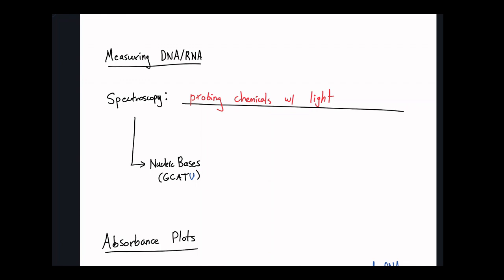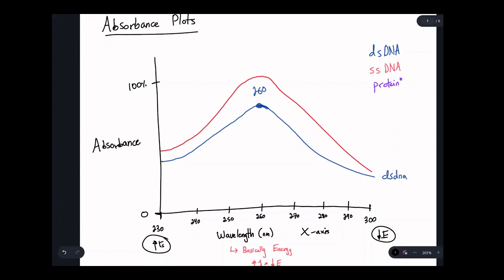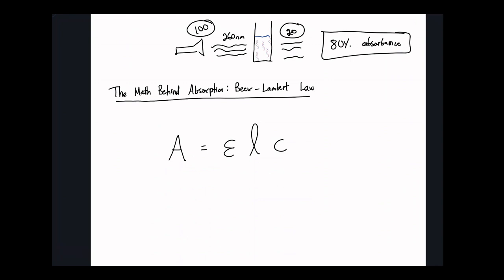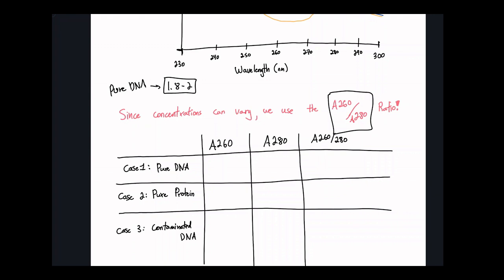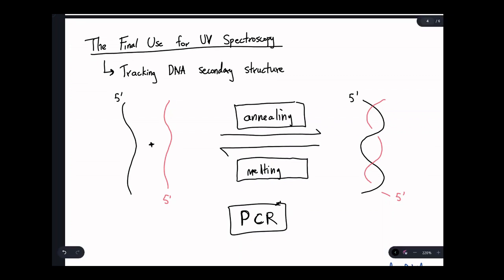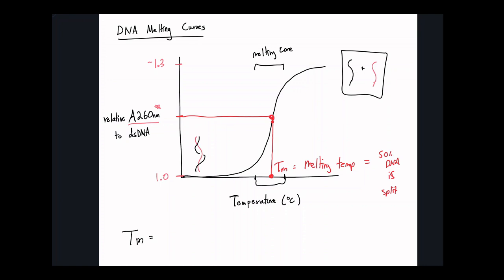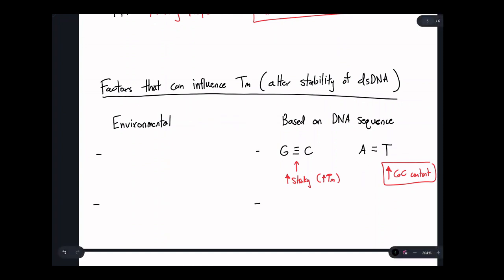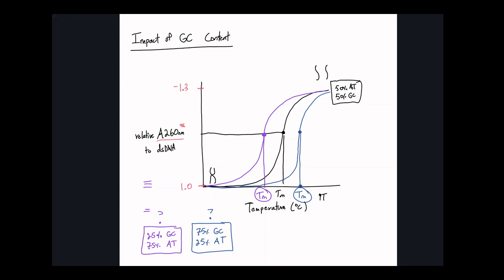Detecting Nucleic Acids, Melting dsDNA into ssDNA